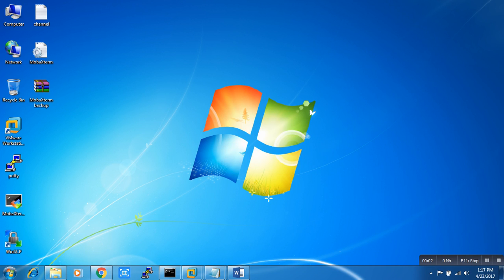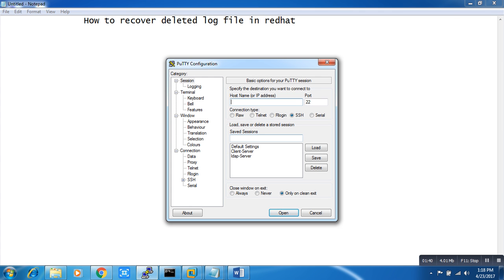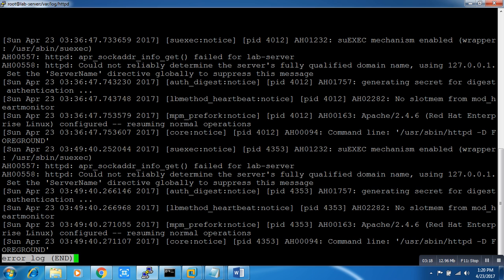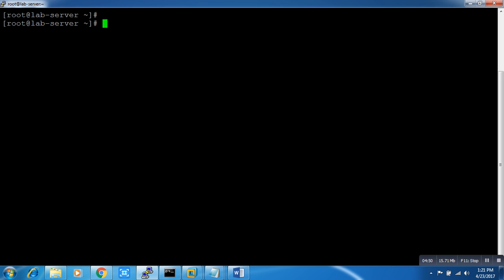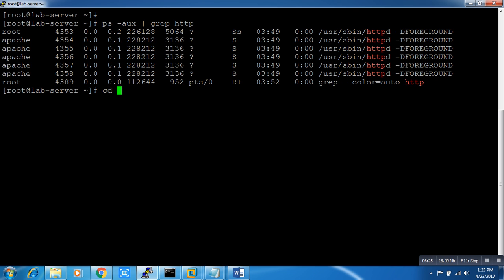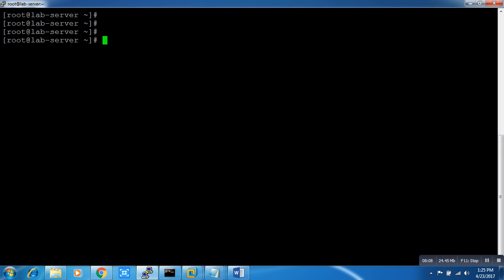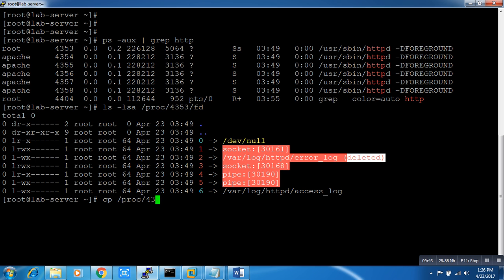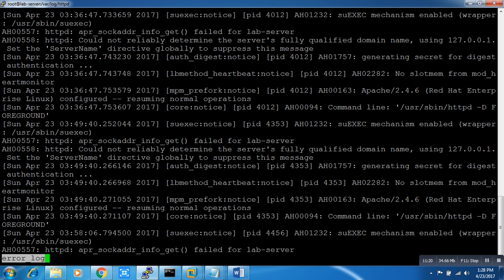How To Recover Deteled File In Redhat | RHEL 6 || RHEL 7 || Centos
How To Recover Deteled File In Redhat | RHEL 6 || RHEL 7 || Centos linux linux_tutorial how @Technicalturbo
In this Linux how to video you will learn about how to recover deleted files specifically Linux. The method used in this video applies to most major Linux distributions including Debian, Ubuntu, Linux Mint, Red Hat, CentOS, and Fedora among others.

Topic covered in this video :
how to recover deleted file in linux with rm
how to recover deleted file in linux server
how to recover deleted file in linux using rm
how to recover deleted files in kali linux